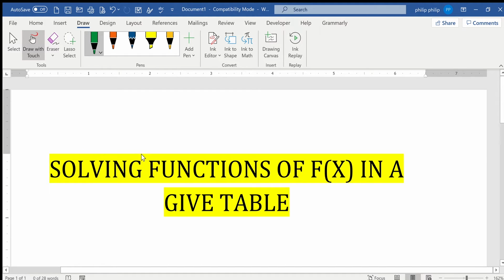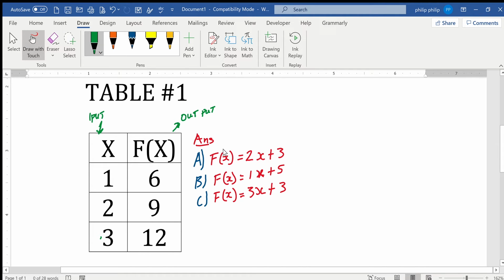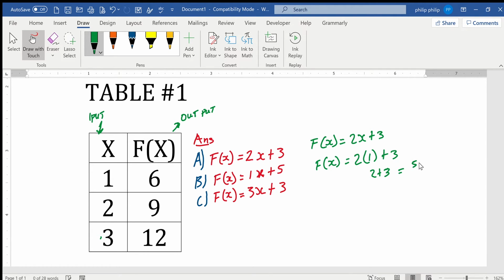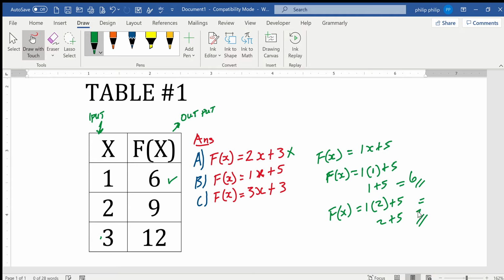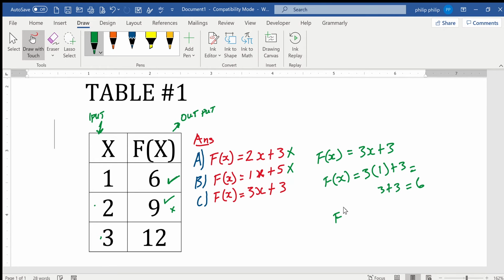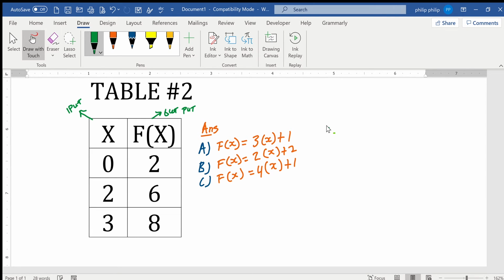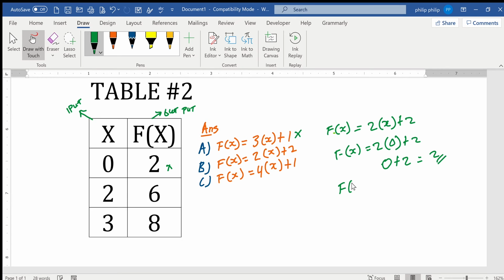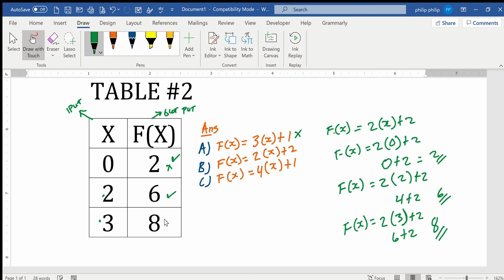FUNCTIONS OF F(X) MADE SIMPLE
SOLVING FUNCTION OF F(X) IN A GIVEN TABLE! MADE SIMPLE BY PHIL!